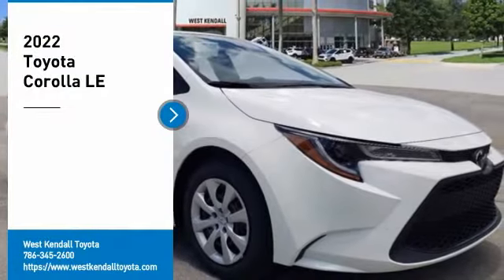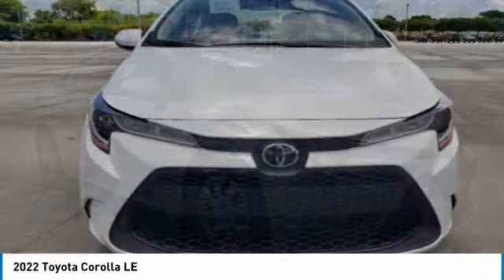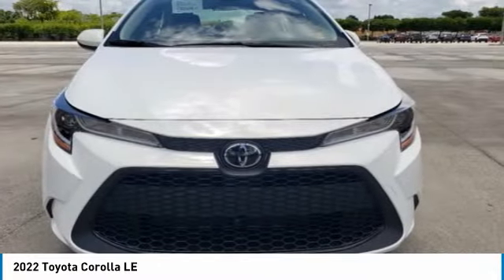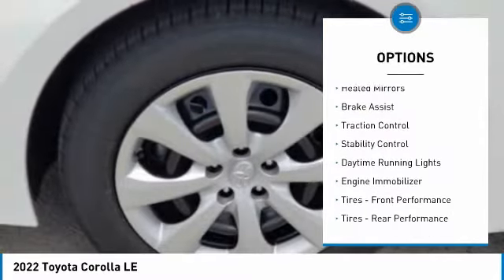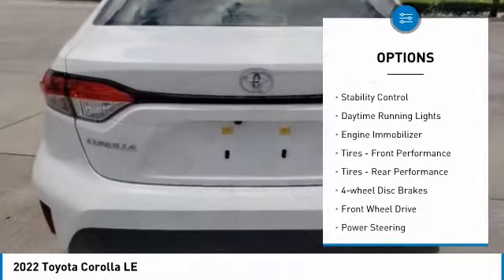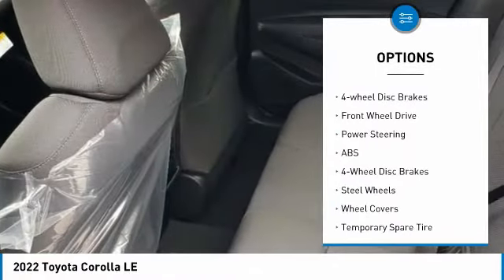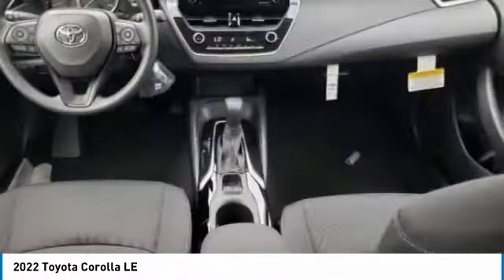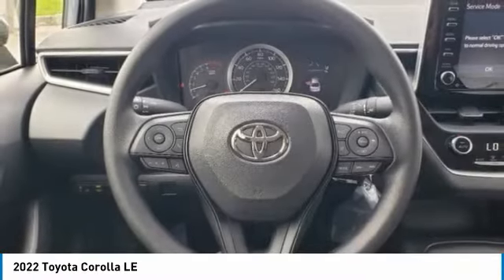2022 Toyota Corolla W400843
2022 Wind Chill Toyota Corolla LE 1.8L I4 DOHC 16VManager's Special, GREAT VALUE!, MUST SEE!, Includes the Remainder of the FACTORY Warranty, OPEN EVERY DAY FROM 9 TO 9, PLEASE CALL DIRECT . 30/38 City/Highway MPG